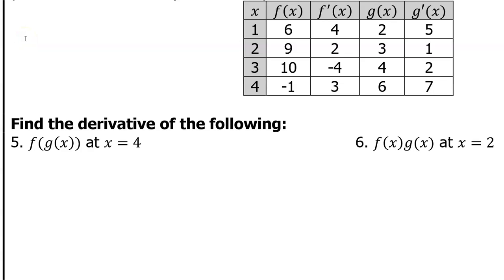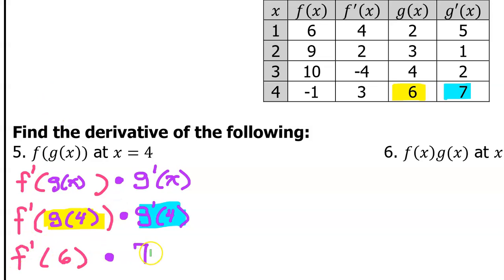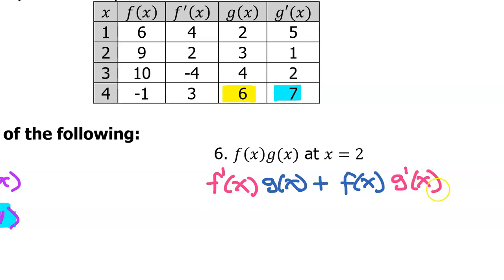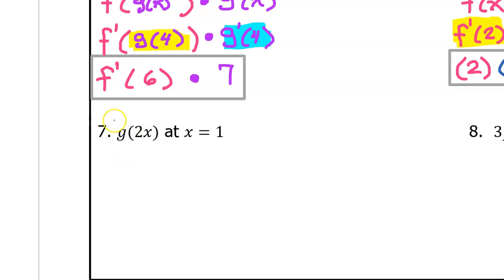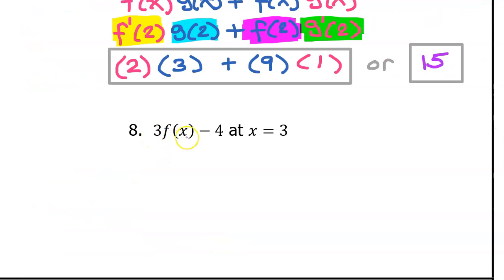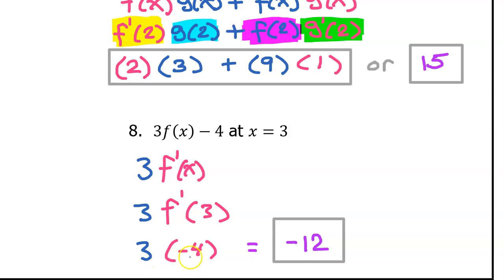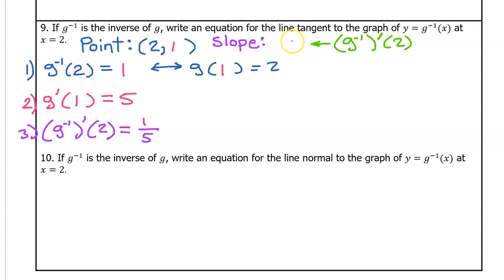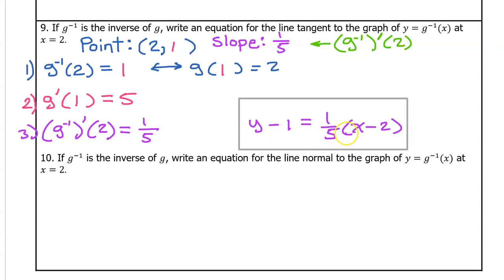4.2C - Evaluating Derivatives Using a Table of Values [AP Calculus]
Including inverse functions, the Chain Rule, and the Product Rule.

We will also find the equation of a tangent line and a normal line (perpendicular).

Here is a more in depth video on finding the derivative of an inverse: